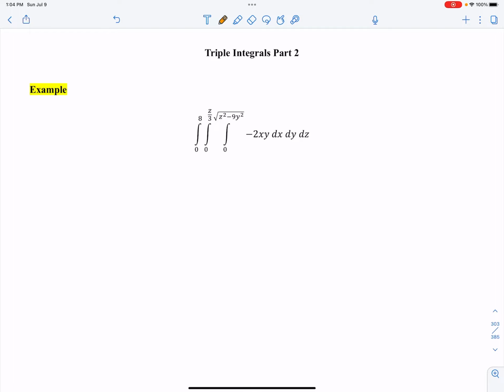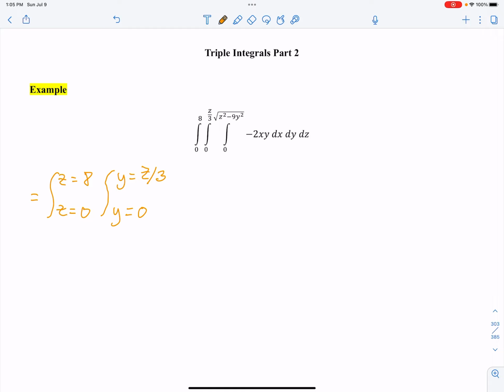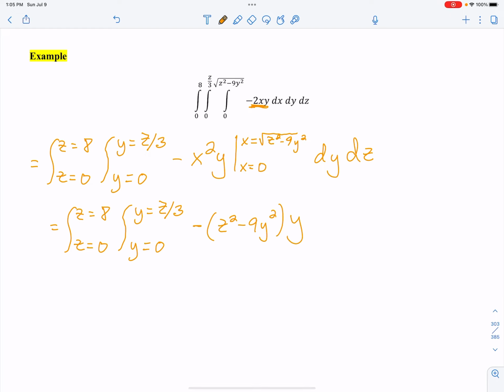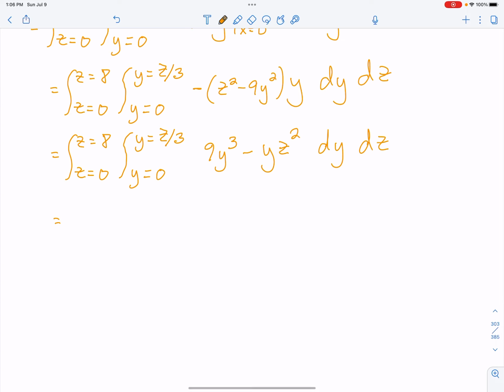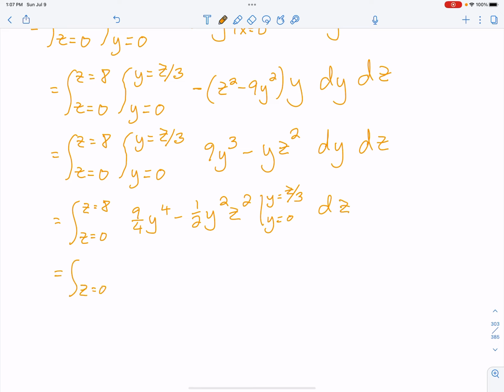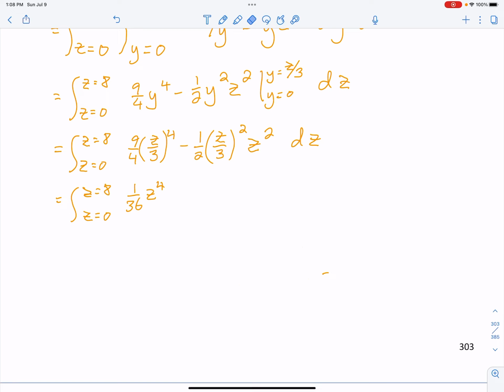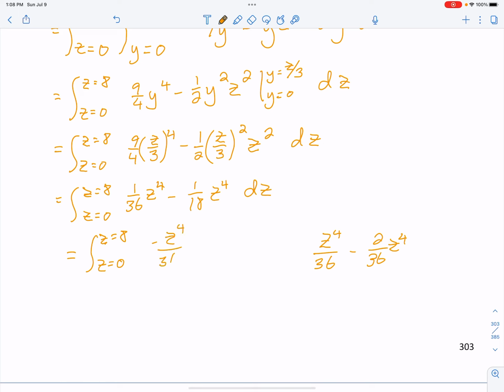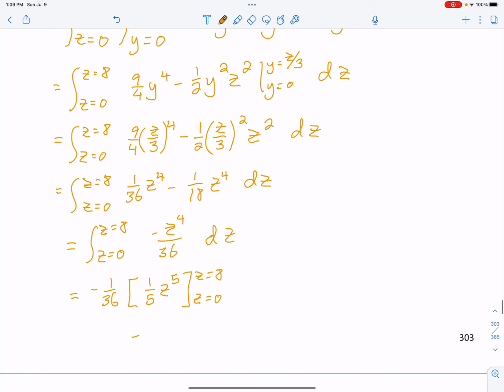Calculus III - Unit 4 Section 3 - Triple Integrations Part 2